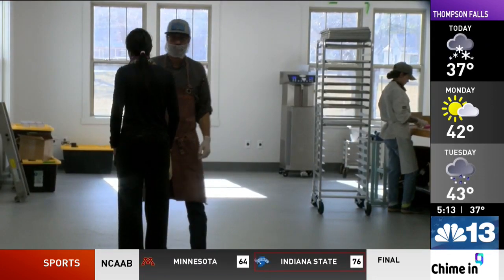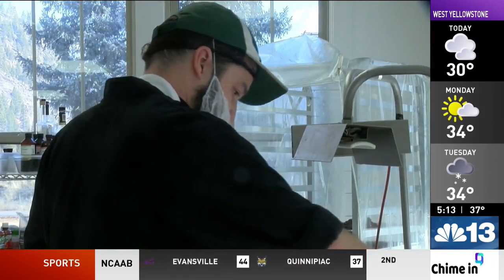MONTANA MOMENT: Posh Chocolat opens chocolate factory in Bonner Mill Industrial Park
For more than 120 years, the Bonner Mill was one of the region's most important economic mainstays.

When it closed in 2008, it hit Bonner and western Montana hard.

But for several years now, more diversified businesses have been moving into the Bonner Mill Industrial Park.

The newest is a well-known Missoula family operation-just in time for Easter.

Ana and Jason Willenbrock own and operate Posh Chocolat.

Sinclair Broadcast Group, Inc. is one of the largest and most diversified television broadcasting companies in the country today. Sinclair owns and operates, programs, or provides sales services to 163 television stations in 77 markets, after pending transactions.